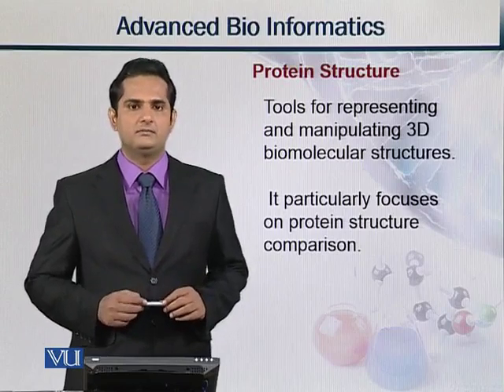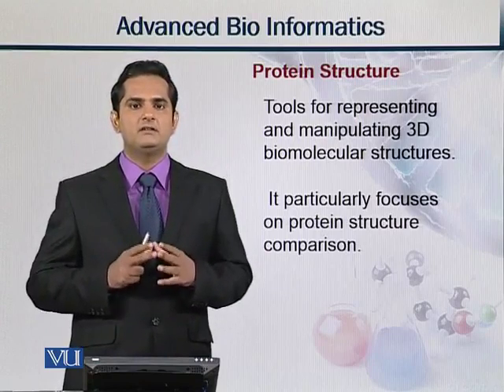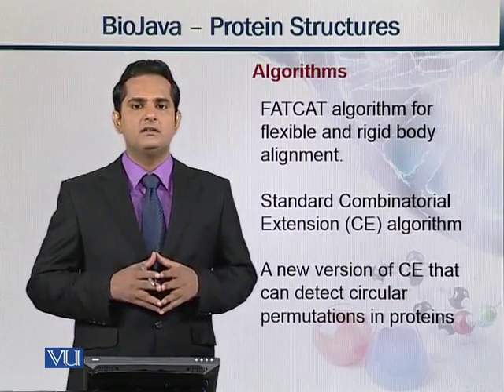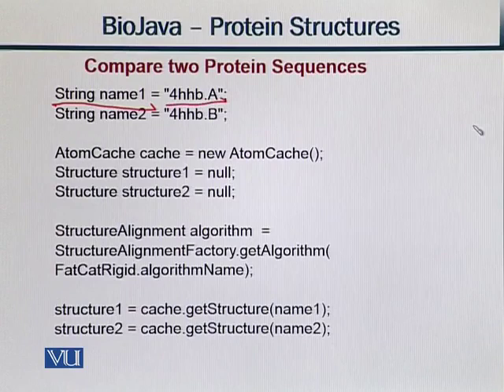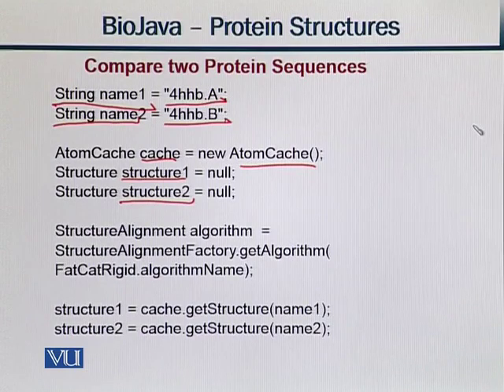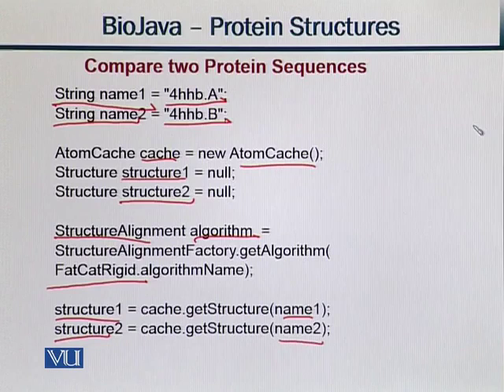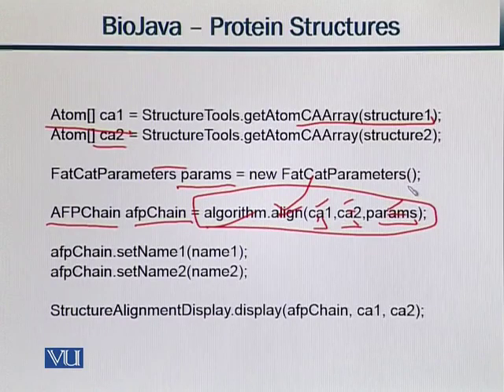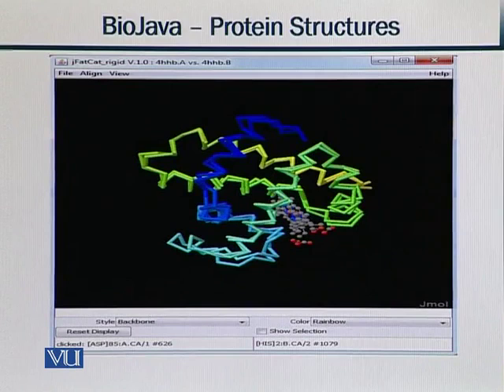bif601_Topic038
BIF601 – Bioinformatics Computing I